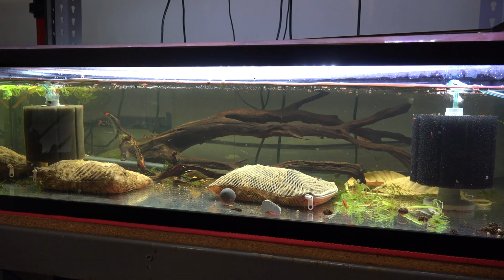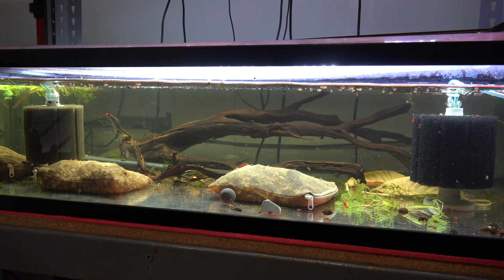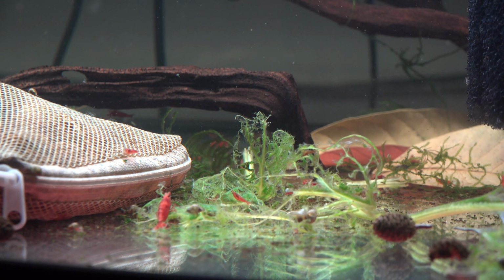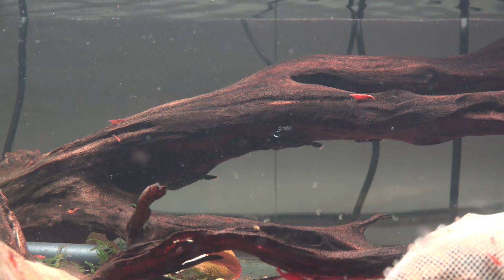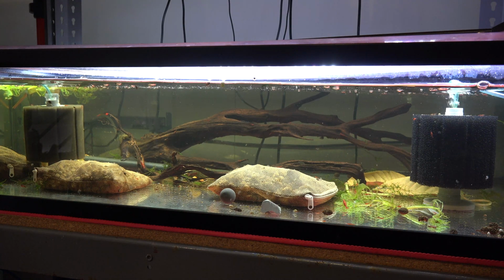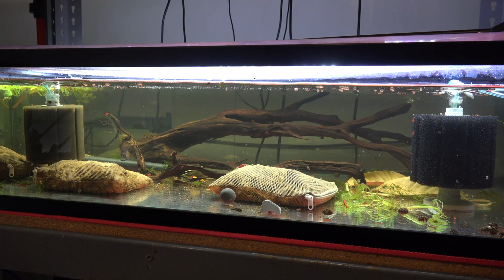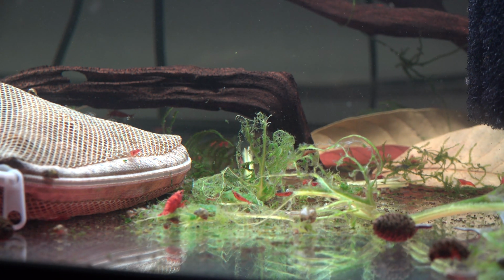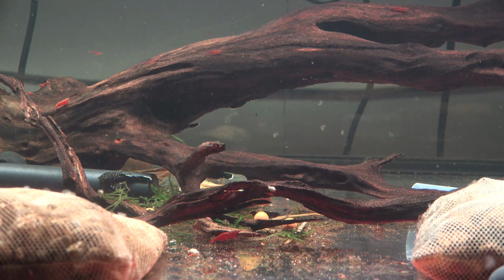50 Gallon May 2020 | 3 Month Pleco Fry Update 4K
50 Gallon May 2020 | 3 Month Pleco Fry Update 4K

📷 Camera Gear
GoPro Hero 8

ADA Soil
Yoga Mats
Reef Octo 152-S Skimmer
Lifegard Aquatics Reactor
Marine Pure Block
Maxspect Nano Block
Red Sea Supplement
Brightwell Amino Acids
Vita Chem
UNS Titan 1 LED
PAR Meter